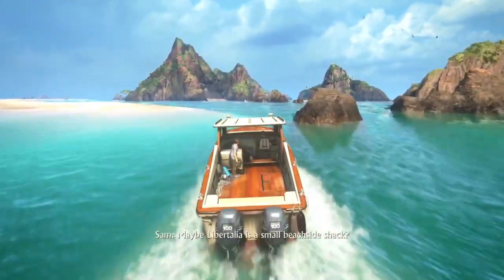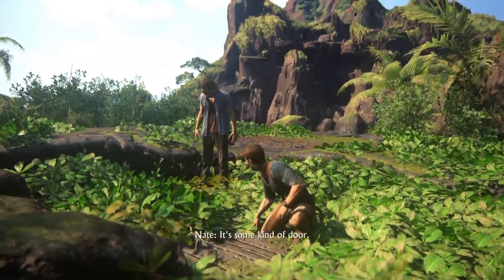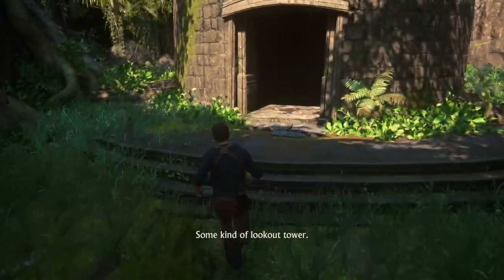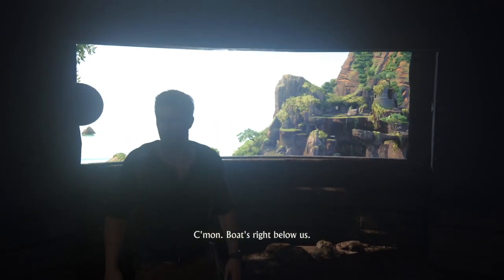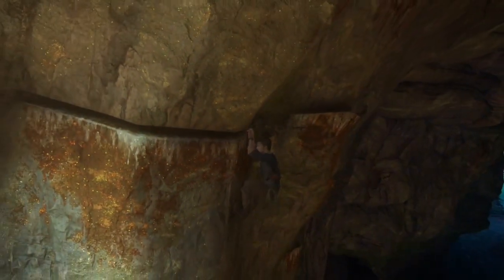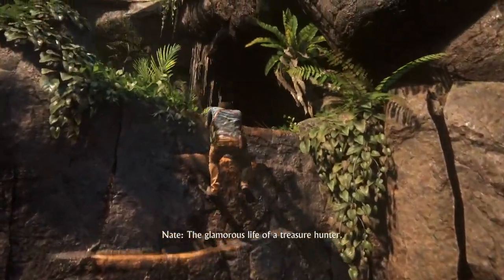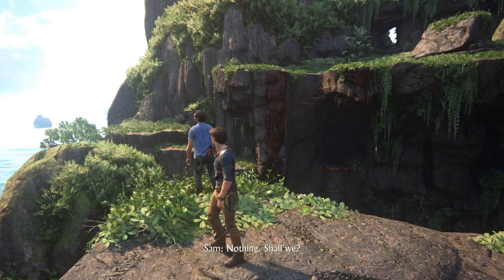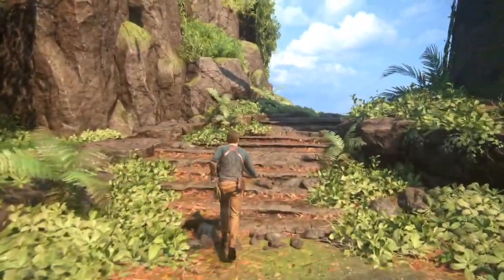Uncharted 4 A Thief's End - Part 19 [Uncharted Legacy of Thieves Collection]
Welcome back to another fourth journey treasure hunting gameplay of Uncharted 4 A Thief's End.